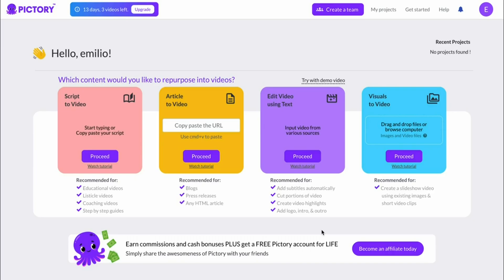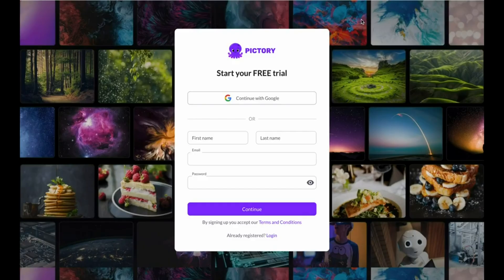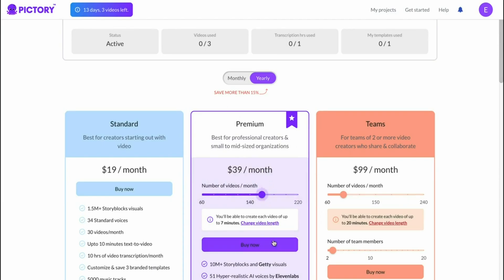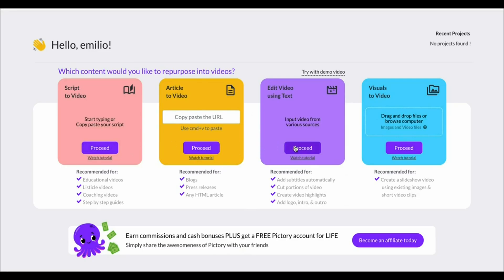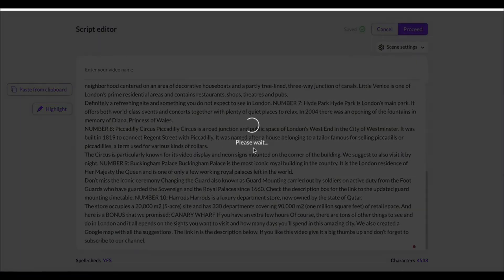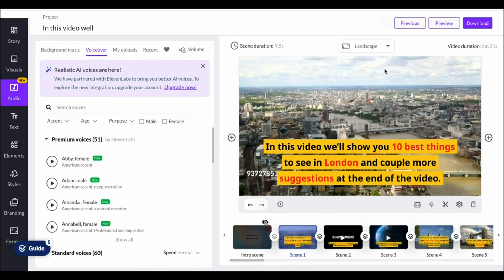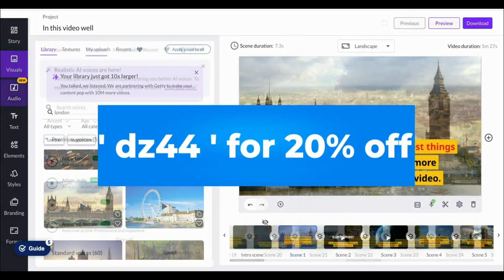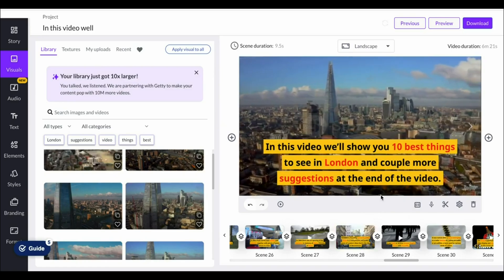Pictory Coupon Code | Pictory AI Discount Codes 2024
Hello In this video I'm going to give you my pictory coupon discount code as well as show you what you can do with Pictory AI

What is Pictory AI? Pictory AI is a text-to-video generator that facilitates the creation of faceless videos. If you're already familiar with it and are searching for a Pictory discount code to save money at checkout, you've come to the right place.

To redeem your Pictory coupon code, you must click the "Apply" button within the Pictory coupon section. I will demonstrate how to do this in my Pictory tutorial video featured above.

I also give you a quick pictory demo so you can understand how to use pictory.